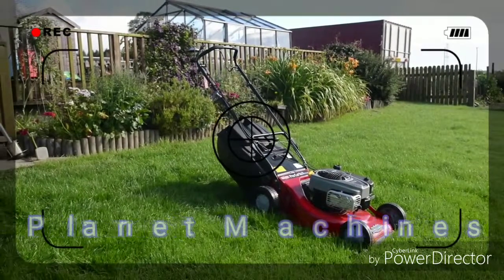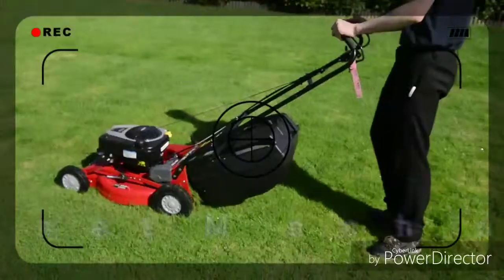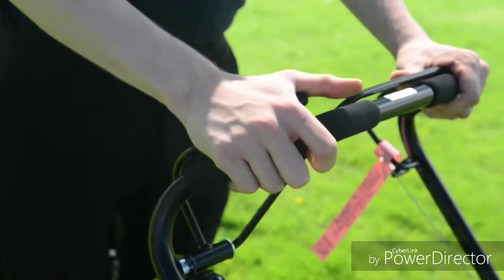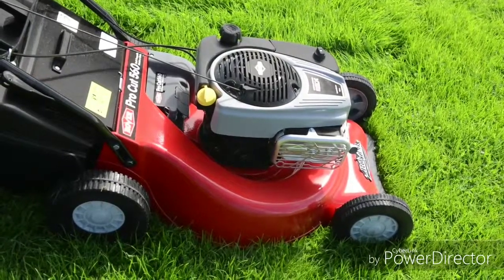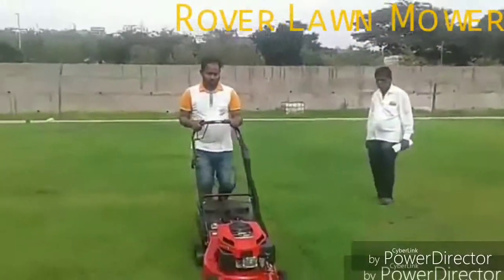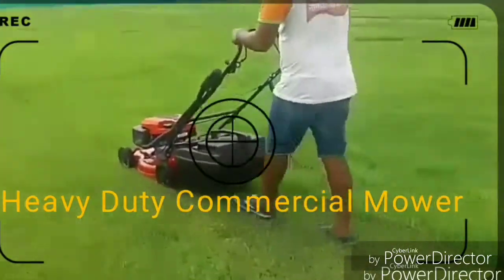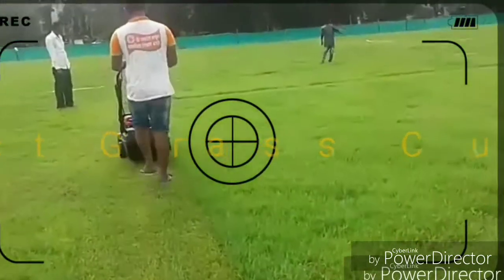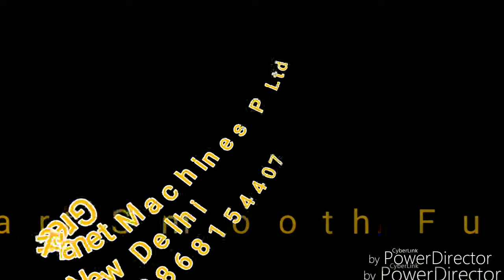Rover Lawn Mower Pro Cut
Heavy Duty Commercial Mower for big areas. Perfect cut , more power, steel and Alloy Deck. Grass collection bag . Easy Start technology. Light weight mowing machine.. Available @ Green Planet Machines P Ltd